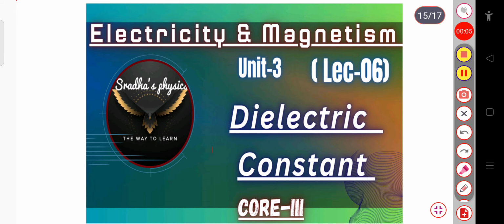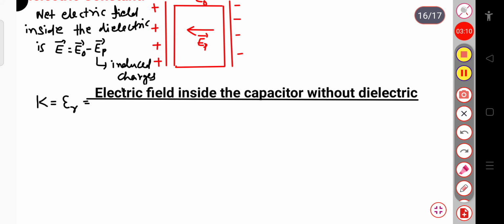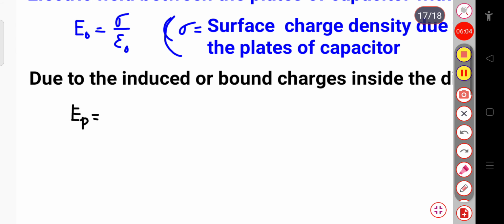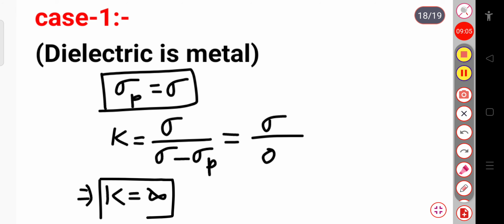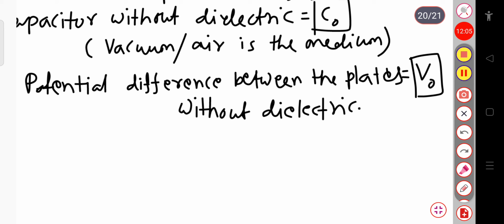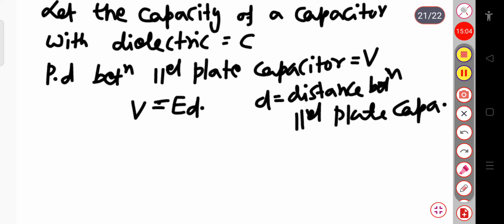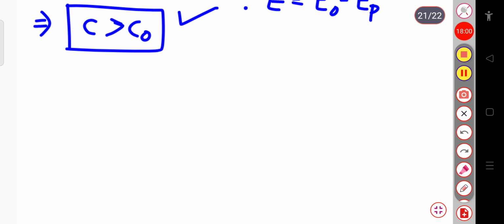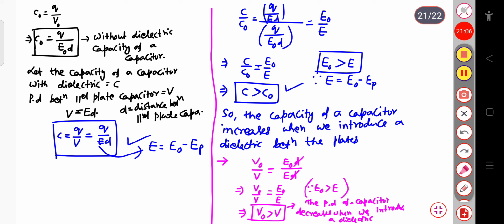Dielectric constant ।। Effect of dielectric in a capacitor।।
👉 introduction to dielectric constant

👉 effect of Dielectric in a capacitor i.e. the change in capacitance and the change in potential  in a capacitor  when a dielectric is introduced Between the plates of a capacitor.

🛑To watch the video of polarisation of a Dielectric and polarisation  vector